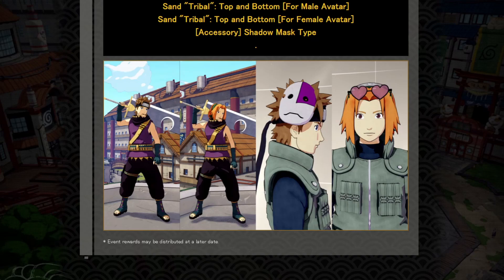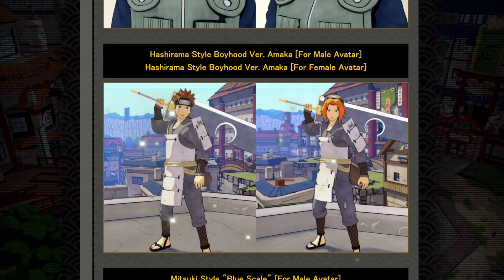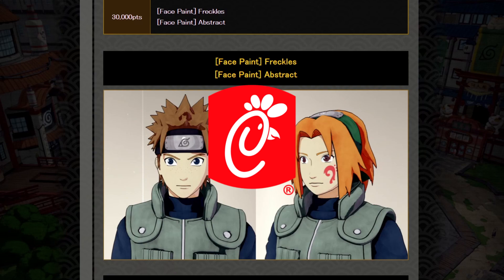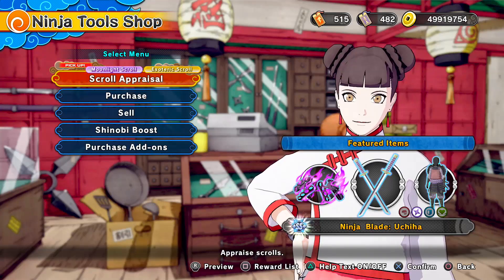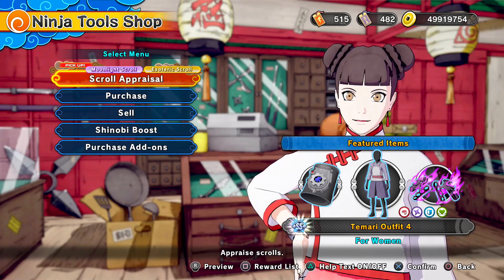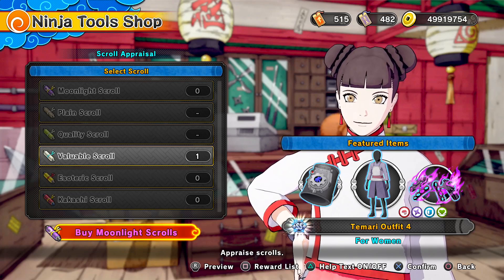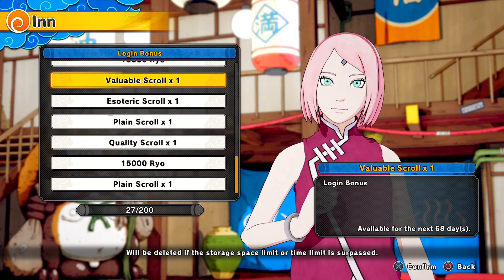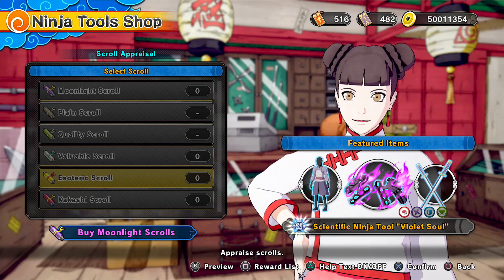New FREE Update Expands DLC Naruto To Boruto Shinobi Striker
Season 5 update naruto to boruto shinobi strikers

►PSN:
Omg6WRLD

Demon Slayer: Kimetsu no Yaiba – The Hinokami Chronicles
season 5 pass
naruto to boruto shinobi striker
naruto ultimate ninja storm